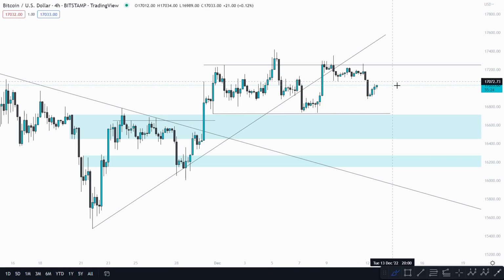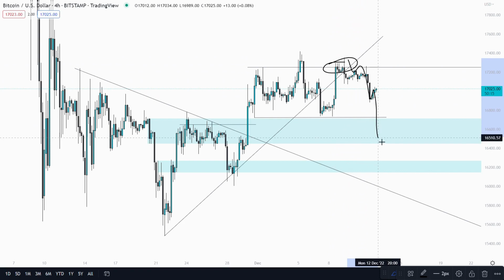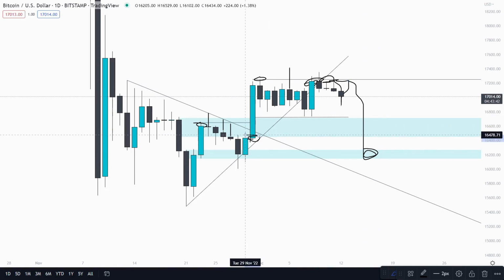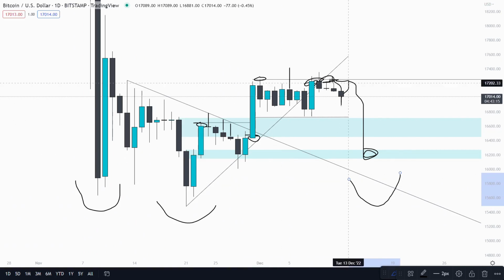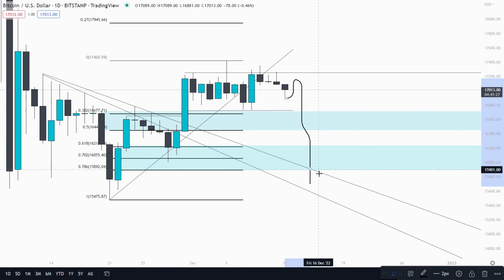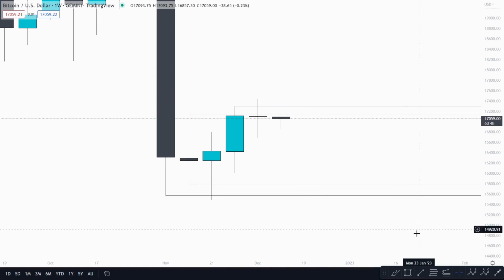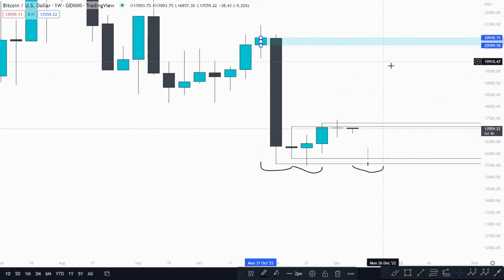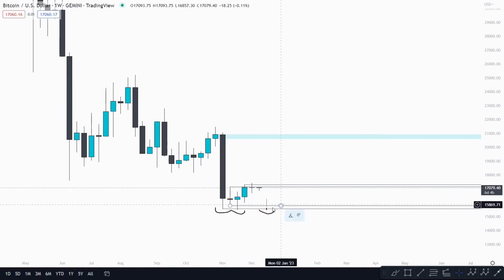CRYPTO & BITCOIN SETTING UP THE BULLISH MOVE SLOWLY !?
crypto & bitcoin boring price action has been boring! But analysing key psychological levels in the market could be the key to keeping your cool.